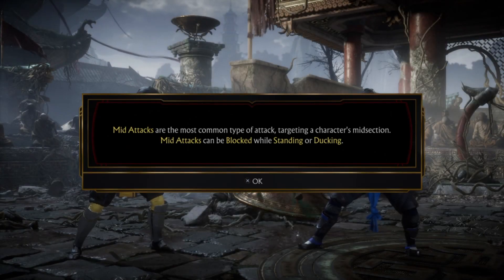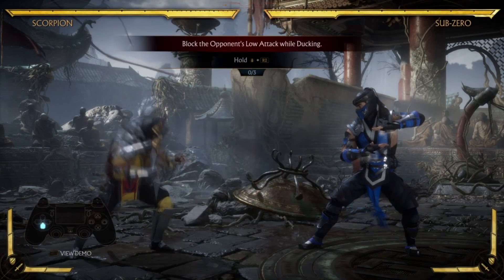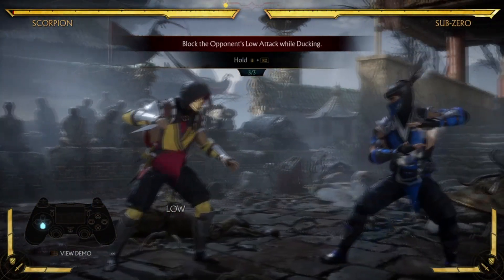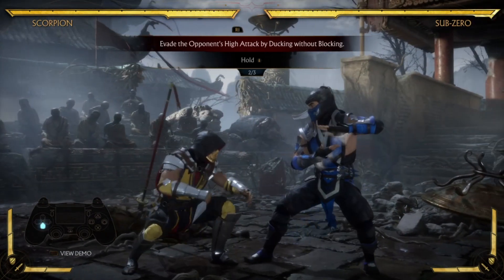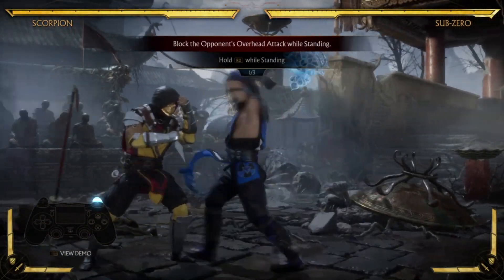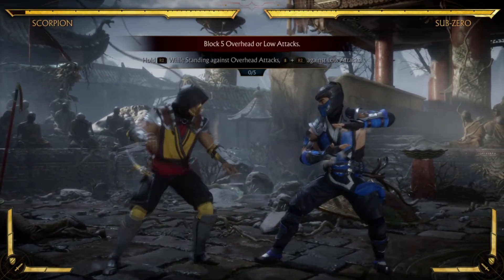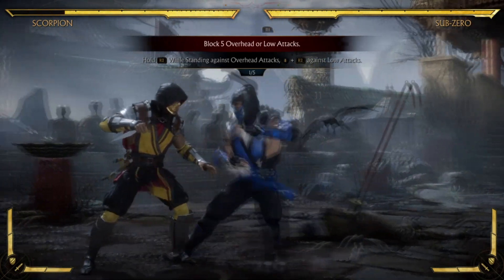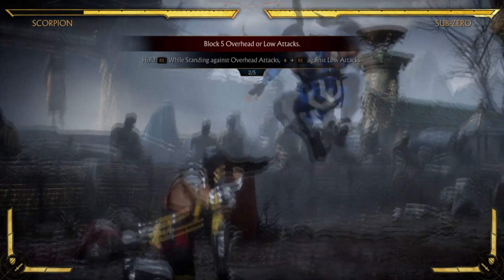Mortal Kombat 11: How to Block Attacks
Here's how to block attacks in Mortal Kombat 11.